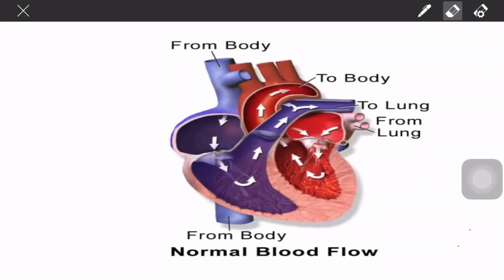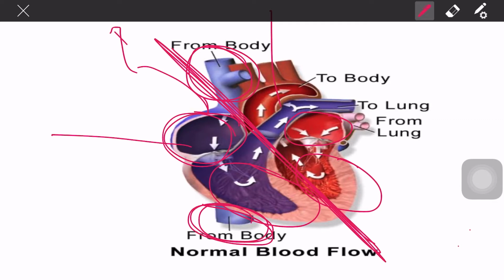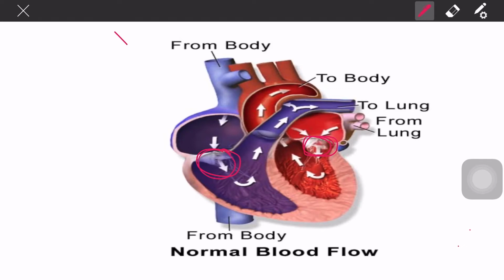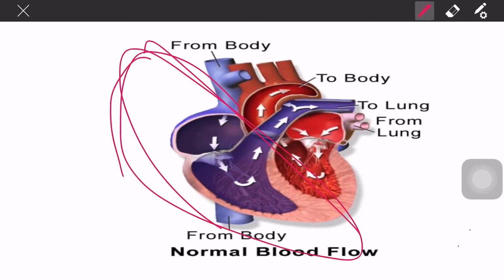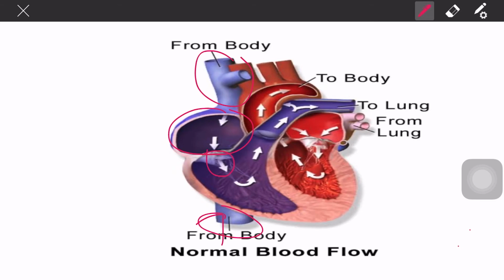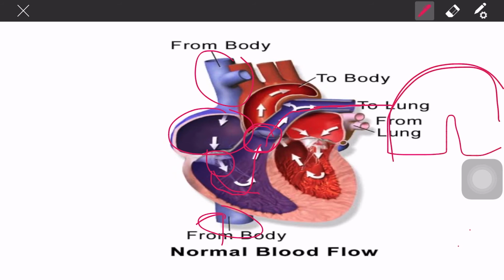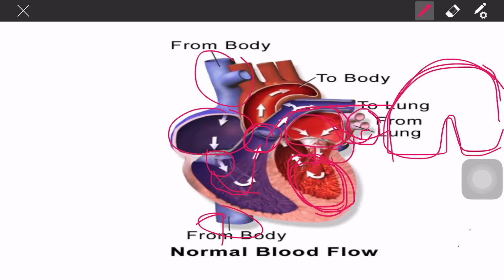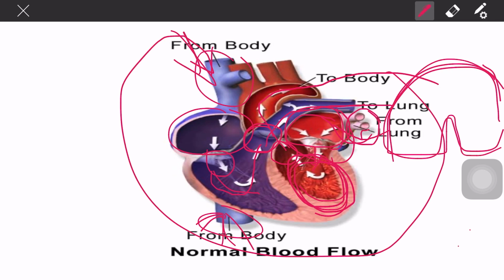Heart Blood Flow | Blood flow through the heart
Credits to the author of the image:

BruceBlaus. When using this image in external sources it can be cited as:

Blausen.com staff (2014). &quot;Medical gallery of Blausen Medical 2014&quot;. WikiJournal of Medicine 1 (2). DOI:10.15347/wjm/2014.010. ISSN 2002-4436.

Blausen.com staff (2014). "Medical gallery of Blausen Medical 2014". WikiJournal of Medicine 1 (2). DOI:10.15347/wjm/2014.010. ISSN 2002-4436.
(wikimedia commons)

Title of File: Blausen 0452 Heart BloodFlow.png

4 Chambers of the heart
• Right Atrium
• Right Ventricle
• Left Atrium
• Left Ventricle

Valves of the heart
• Tricuspid valve
• Mitral / bicuspid valve
• Pulmonary Valve
• Aortic Valve

Pulmonary Circulation - Blood flow from the right side of the heart to the lungs

Systemic Circulation - Blood flow from the lungs to left side of the heart to the body for circulation.

Not for treatments or diagnosis etc. Videos I upload here may have lapses and may not be  100% accurate. I am just glad to share with you what I have learned in Nursing school.